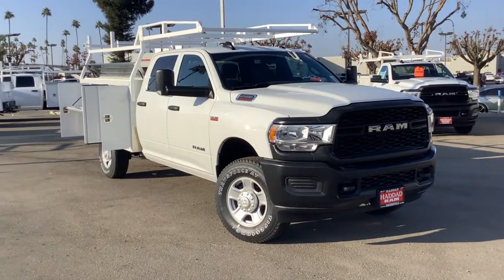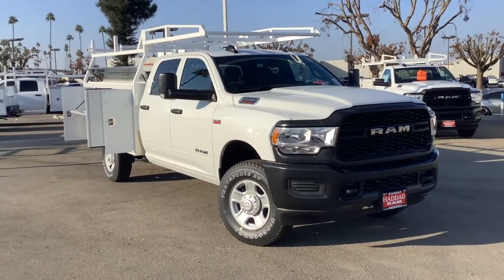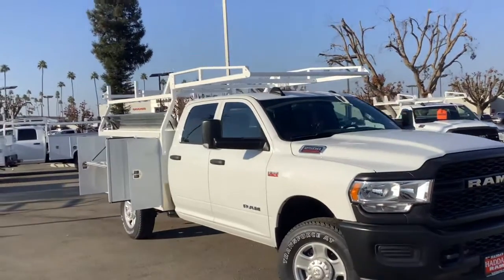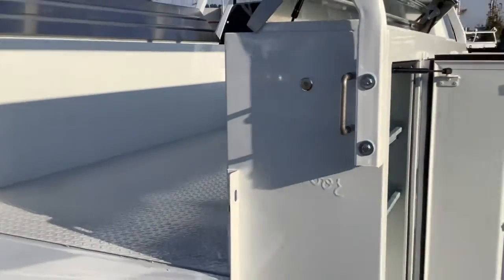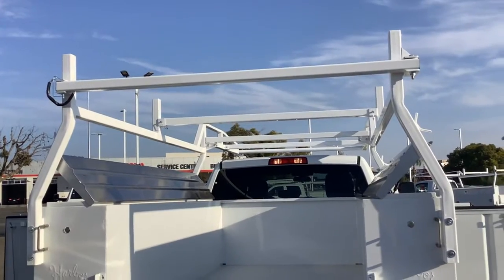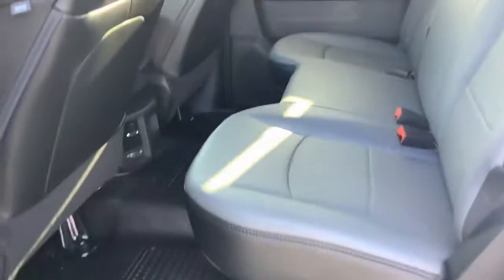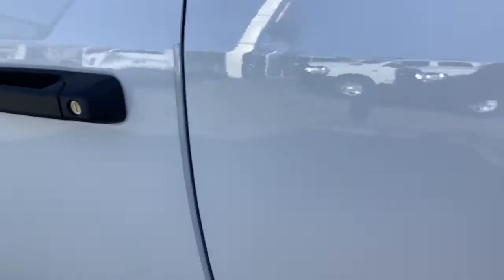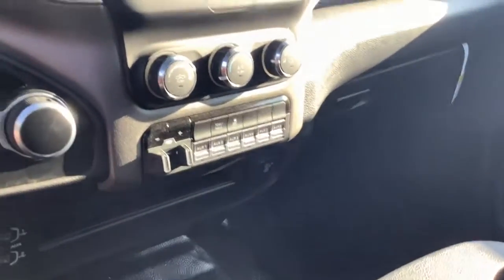2022 Ram 2500 Crew cab with Harbor utility body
Ram 2500 Crew cab V8 Hemi 4x4 Tradesmen with  an 8 foot Harbor utility body that has a tow package, ladder rack, and Masterlock system in it.